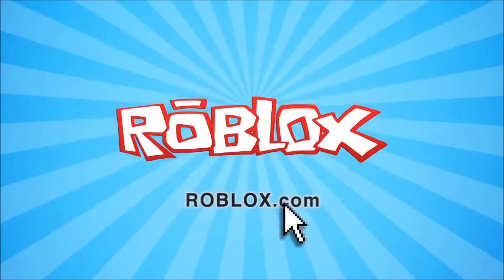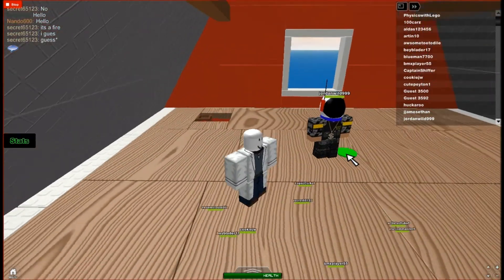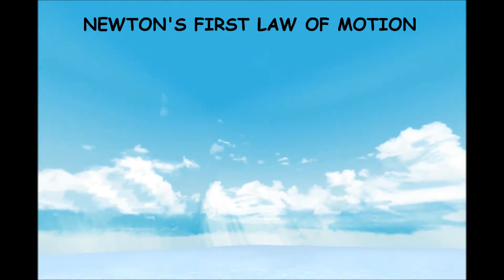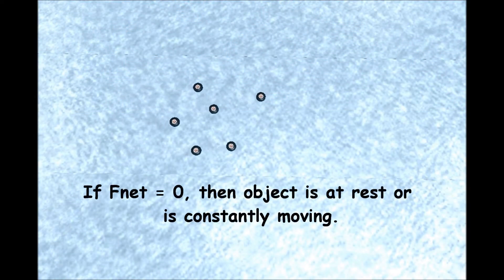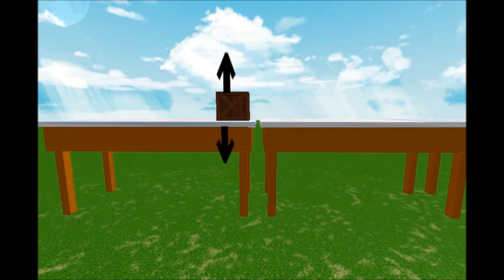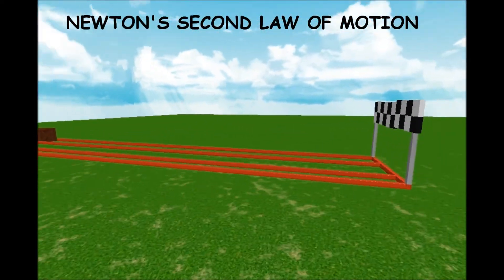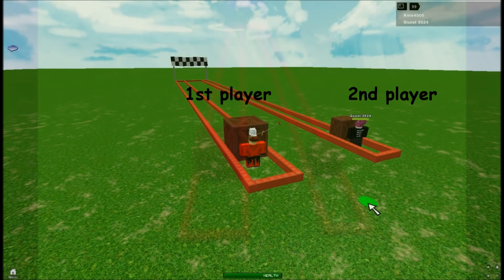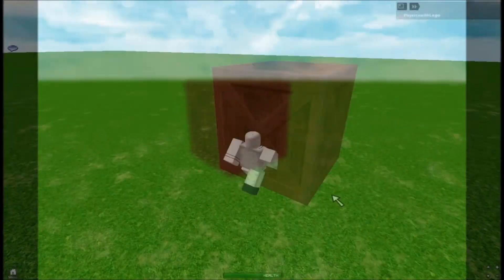Roblox | Newton's Three Laws of Motion (OLD)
This is used for my project in Physics.

In this video, I will explain how Roblox can be used to explain Newton's Three Laws of Motion.